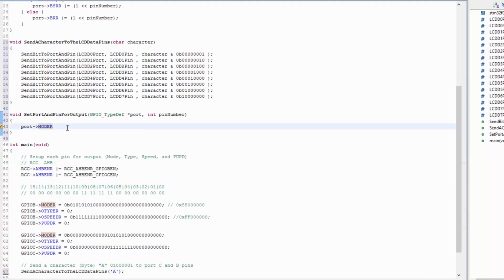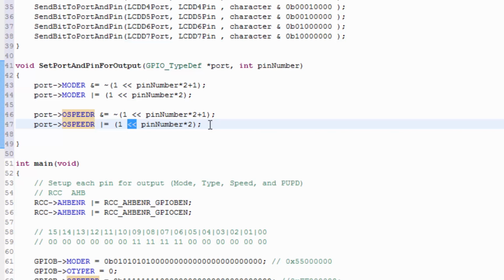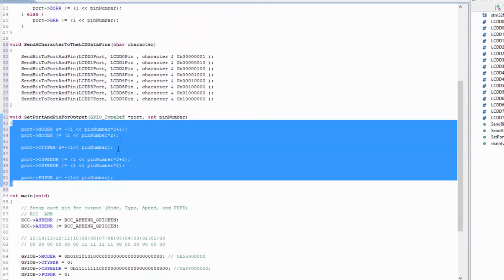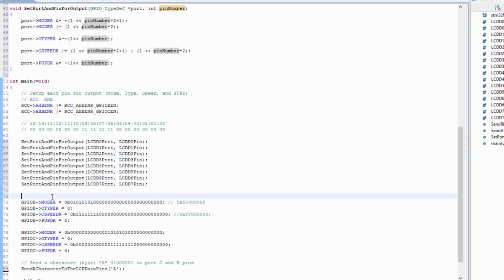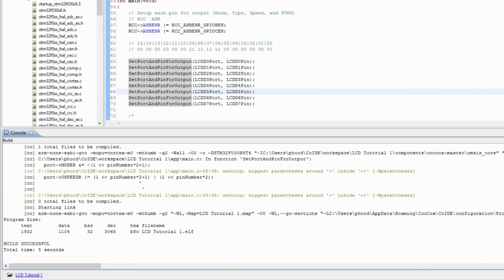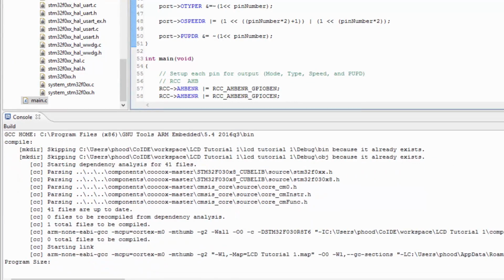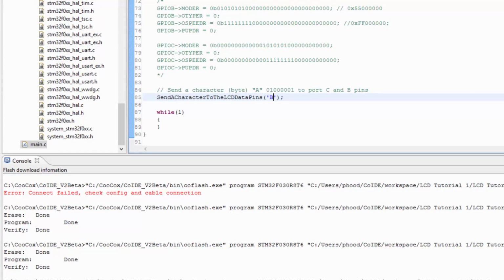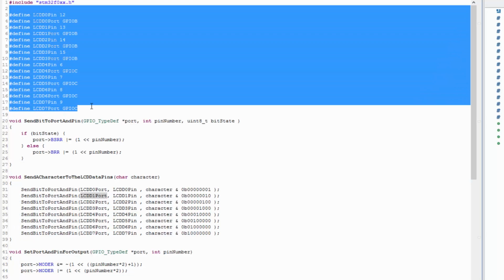19. How to Interface an LCD to an ARM Microcontroller - Part 6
Patrick's Tip Jar:
bitcoin:1Gtawd29Sgu5CdvfUnkRg1YBfowCawjFdH
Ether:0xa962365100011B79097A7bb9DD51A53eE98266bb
In this video, I finish setting up the functions that automate sending of the BYTE to the disparate pins.

16x2 LCD
20x4 LCD

Equipment that I use to make videos:
3D Mouse to rotate/zoom/move the object (Must have for CAD!!!)